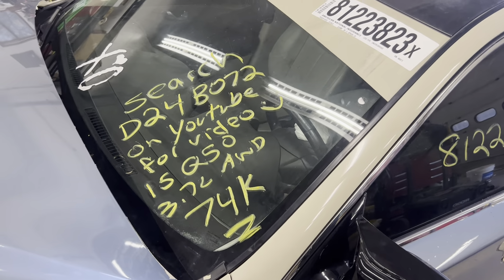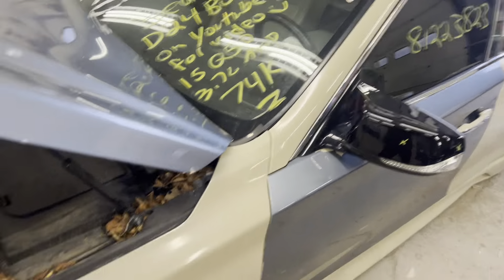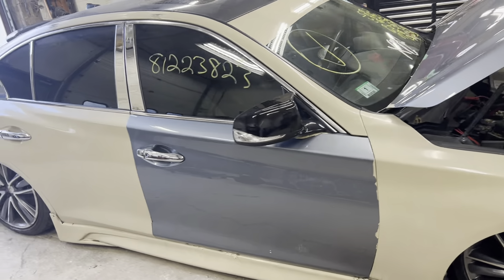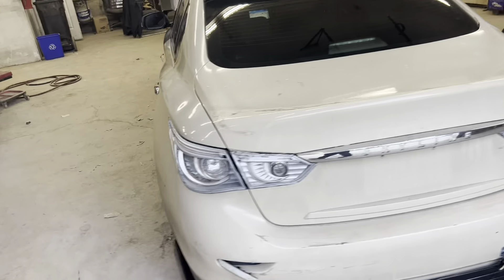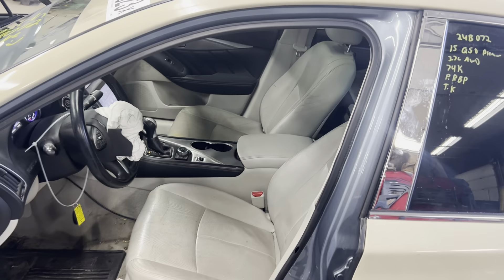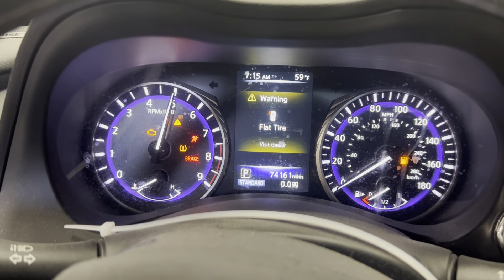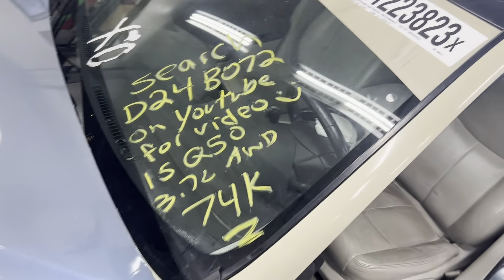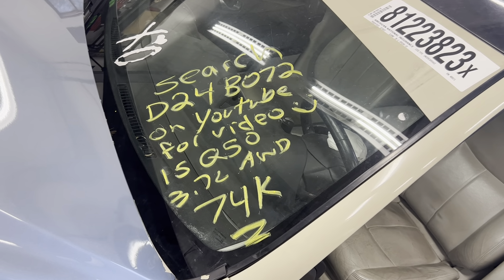D24B072 2015 Infiniti Q50 3 7L Test Video